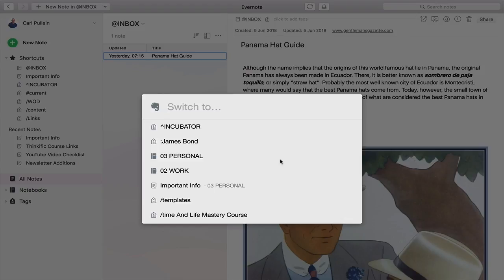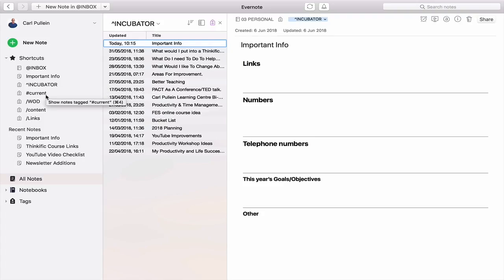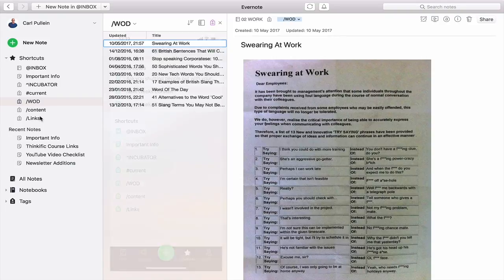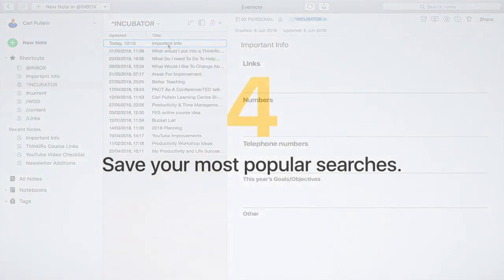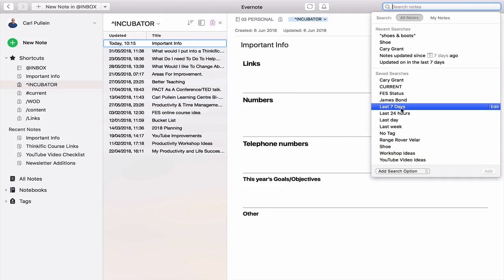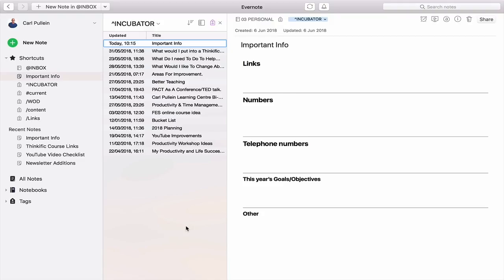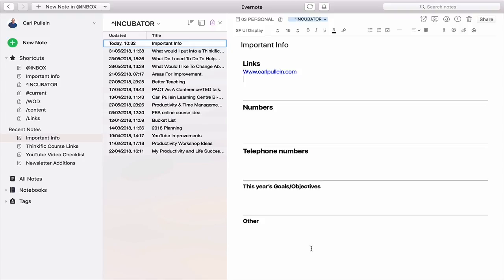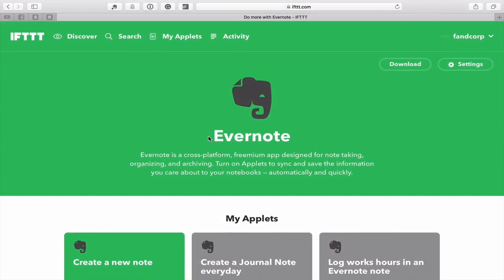Working With Evernote | Ep 99 | 5 Ways To Get More Productive With Evernote.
In this episode, I show you 5 ways you can get much more productive with Evernote (Plus one bonus tip)

Find out more about my latest online course:
The Ultimate Guide To Planning Goals

You can also enrol in my free Beginners Guide To Building Your Own Productivity System right here.

*** LINKS ***